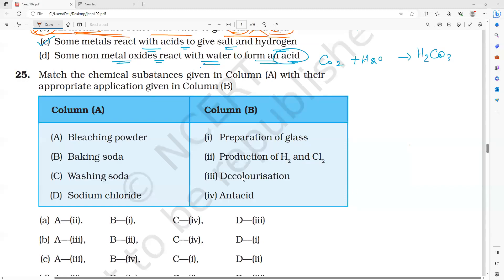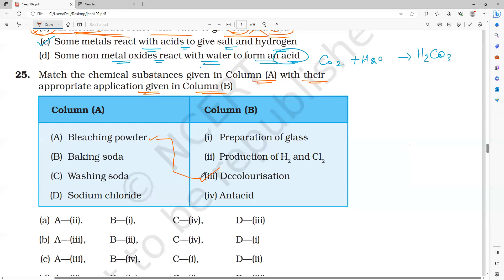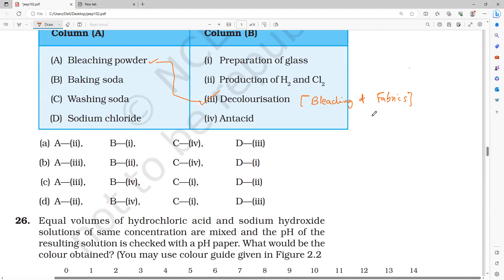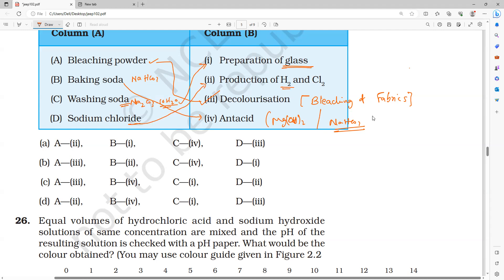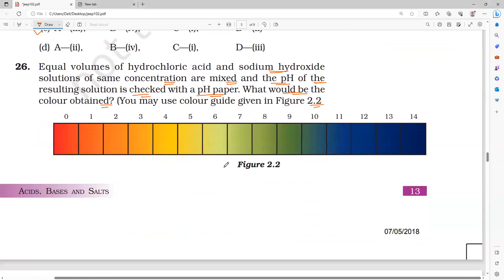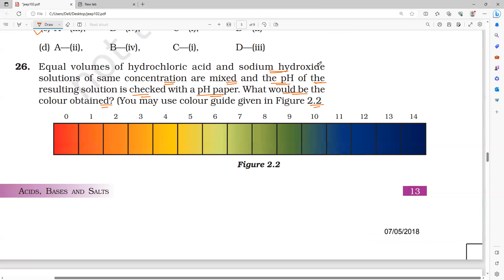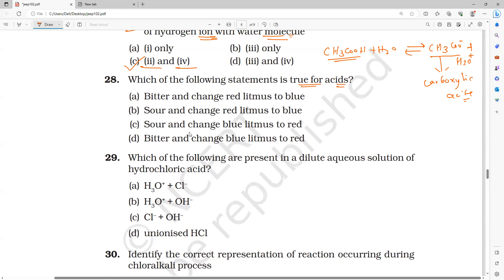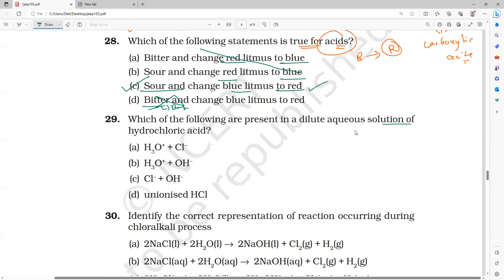ch2 chemistry /ACIDS , BASES AND SALTS cbse //NCERT exemplar PART-3//CLASS 10 \CBSE BOARD 2024